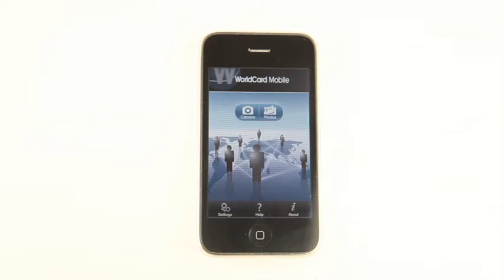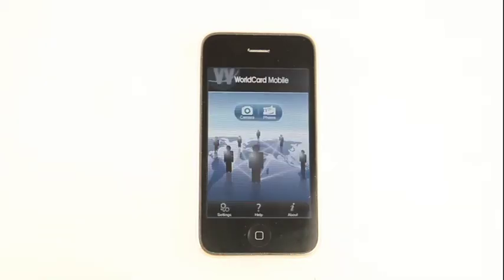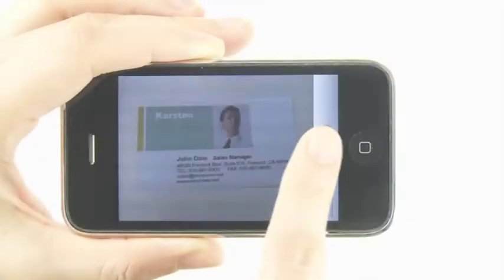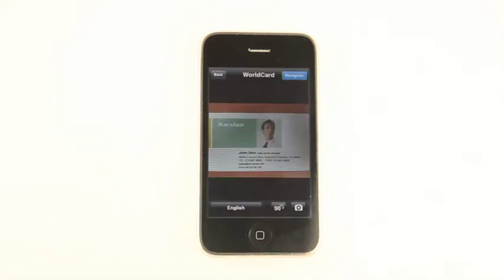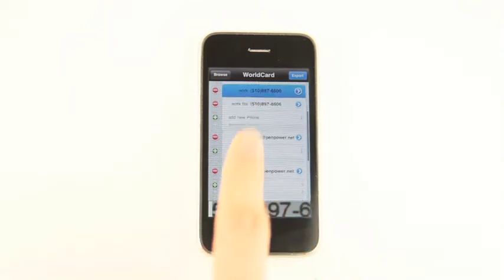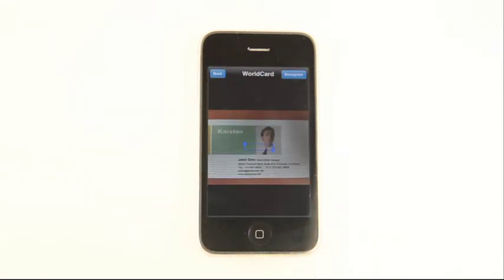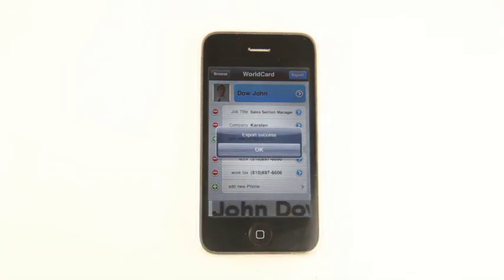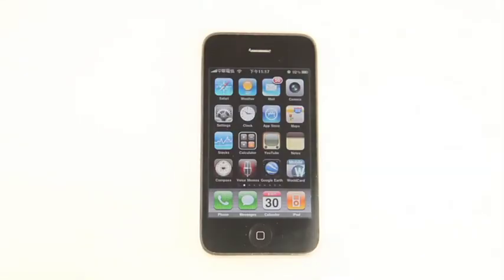WorldCard Mobile - Business Card Reader for the iPhone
WorldCard Mobile is the leading business card recognition system for the iPhone and iPod Touch. It instantly recognizes the captured data from business cards and sorts it into organized fields which are then added directly into your contact list! Just point your camera at the card, take a picture, and WorldCard Mobile puts it into your contact list!